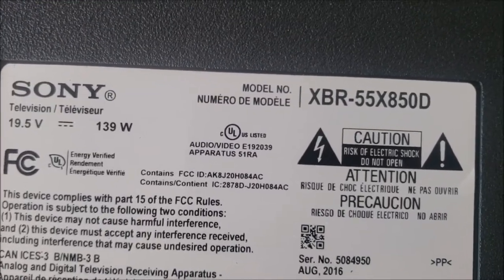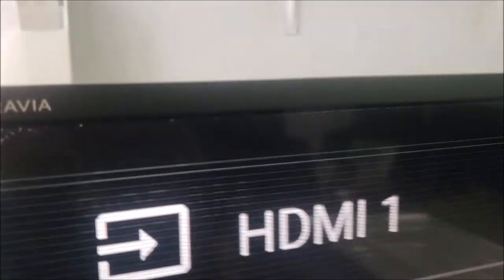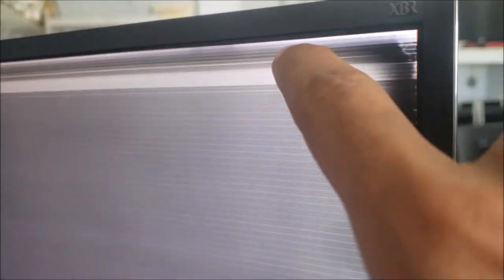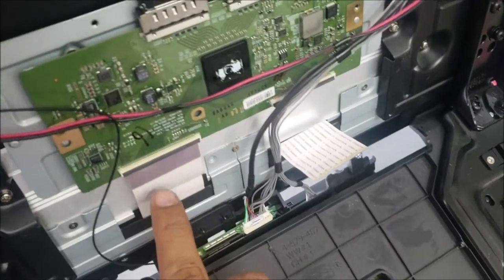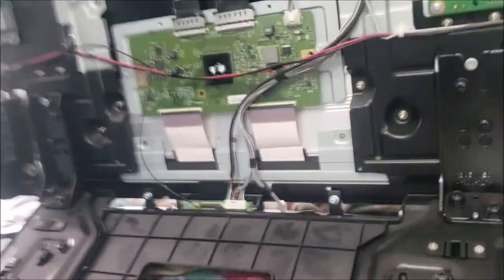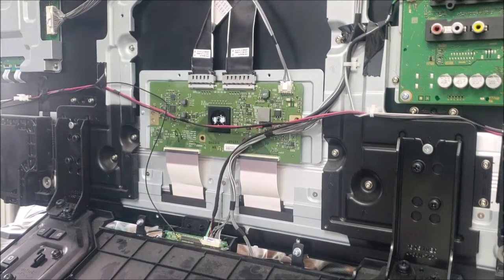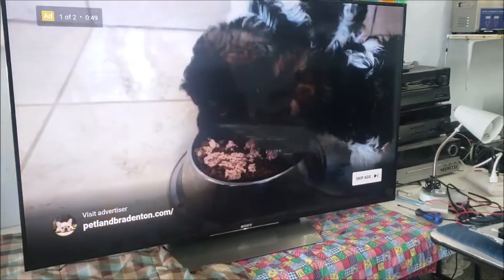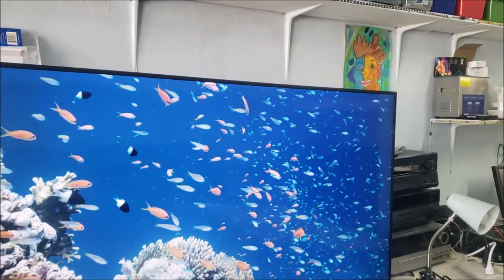sony tv XBR55X850D double image lines and flickering